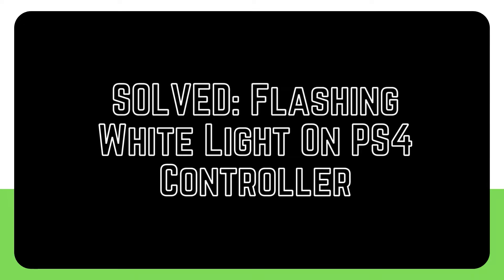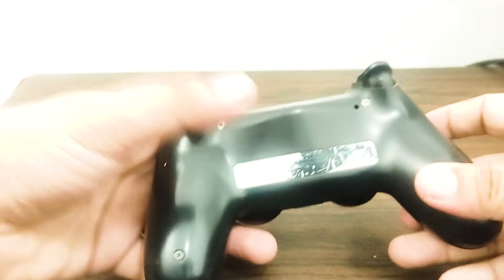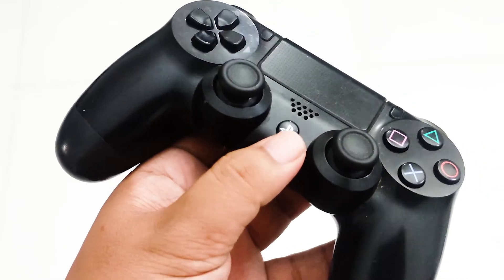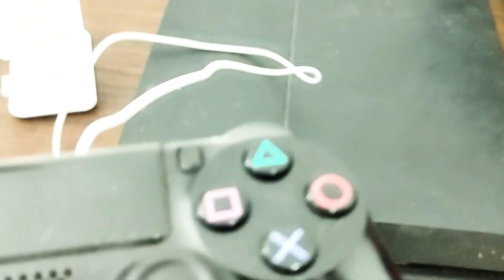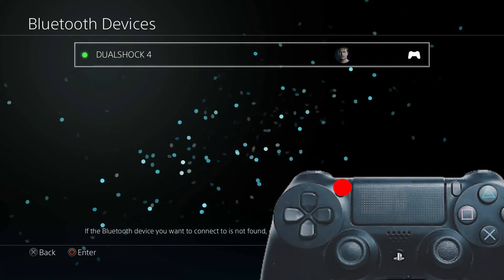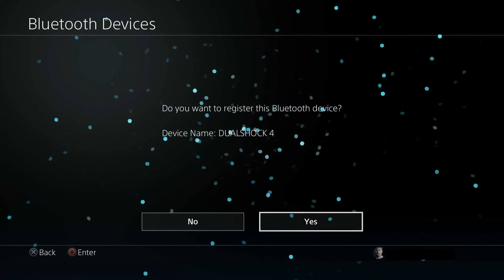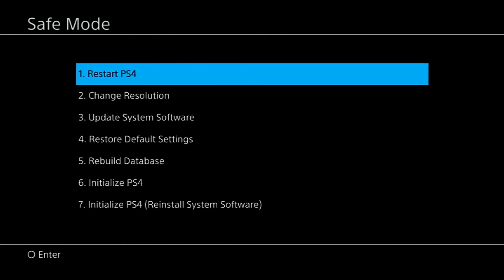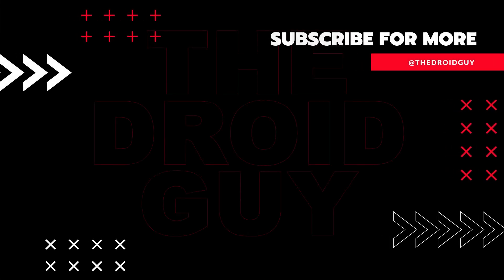SOLVED: Flashing White Light On PS4 Controller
When you purchase a PS4 game system, you will often get the PS4 controller at no additional cost. You will get the DualShock 4 wireless controller, which can connect to the video game system independently of the need of any cables. Even though it has a good track record of performance, this controller is not immune to the kinds of problems that we are going to talk about resolving today. If your PS4 controller is flashing white and does not work properly, check out the solutions in this video.
This specific issue may be brought on by a wide variety of circumstances, ranging from an error in the controller to a misconfiguration of the settings to a fault with the software that runs the system.